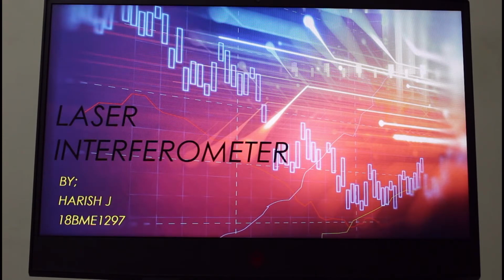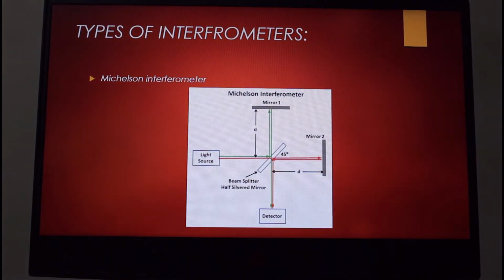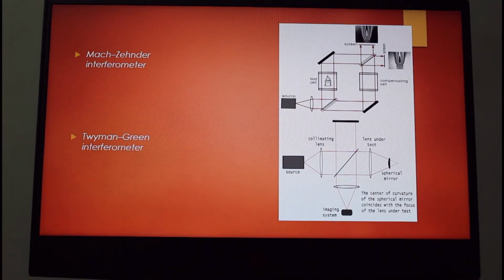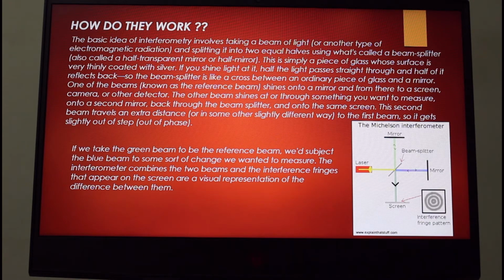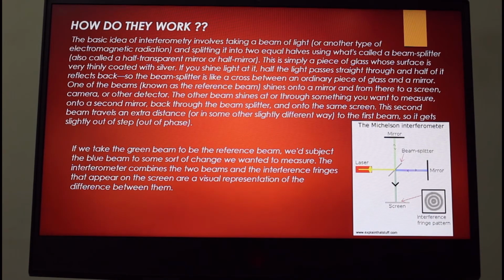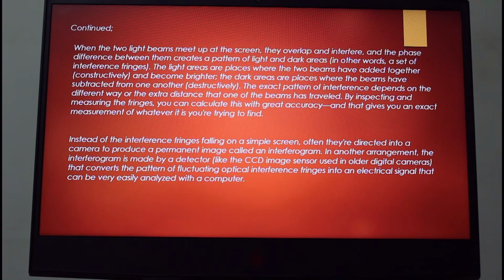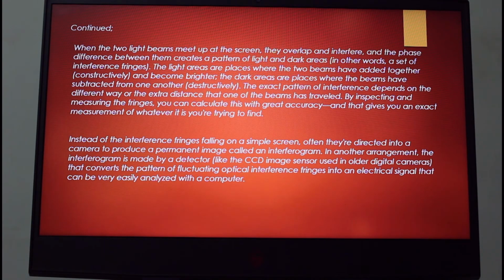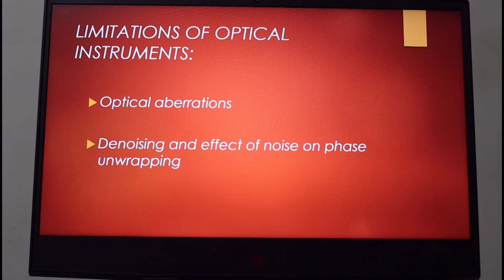LASER INTERFEROMETER(COLLEGE PURPOSE)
About laser interferometer and marketing video